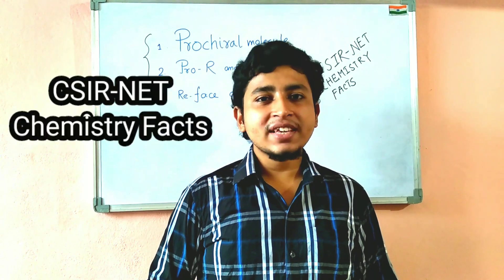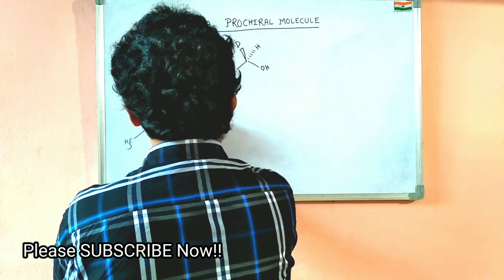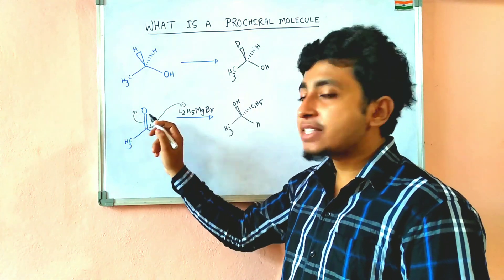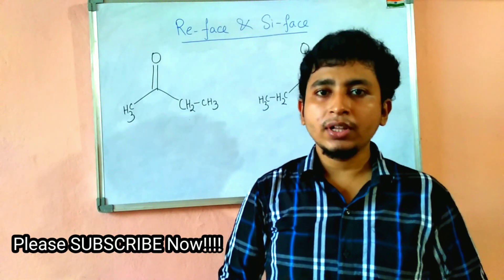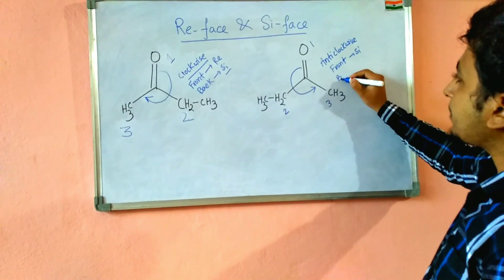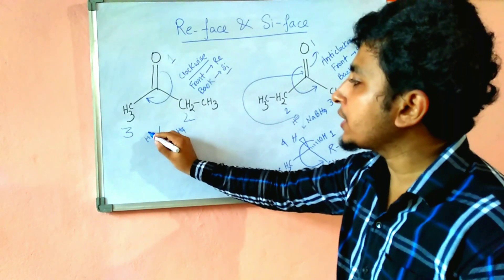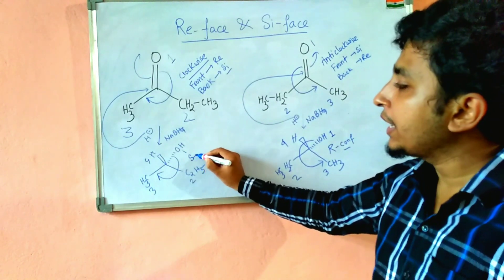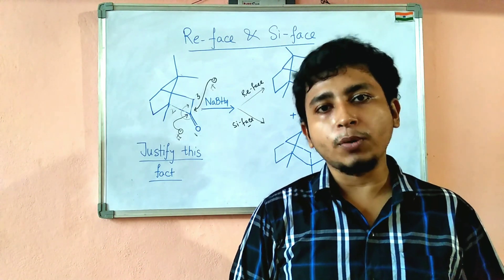Prochiral molecule || Re-face and Si-face || Basic stereochemistry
What is a Prochiral molecule? and How to understand the Re-face and Si-face? Please watch this video till the end for getting a clear idea about Prochiral molecule and Re face and Si face. It will be helpful for the students who are going to appear in the coming CSIR-NET, GATE, IIT-JAM etc. If you have any doubts on Prochiral molecule, Re face, Si face, please write down it in the comment box. Please watch this video till the end for getting every points mentioned in the video. Thank you so much.